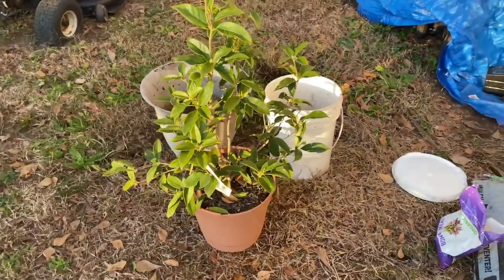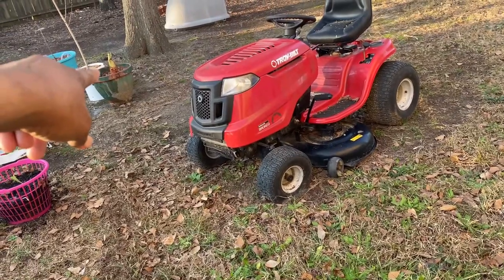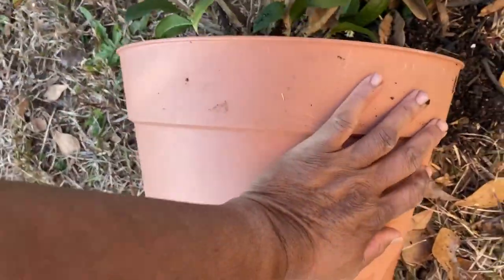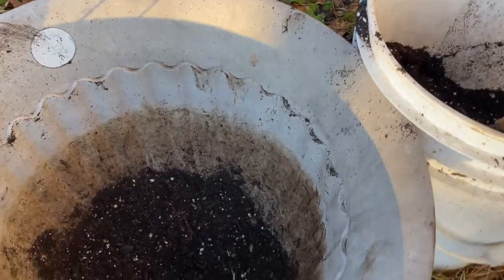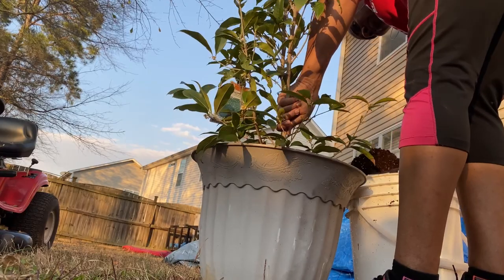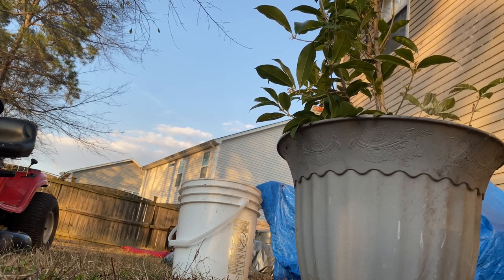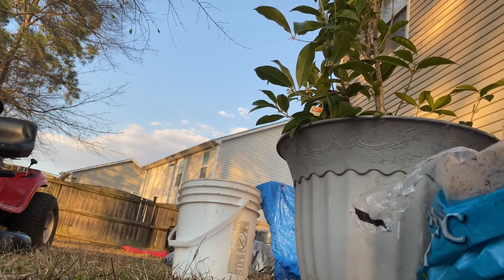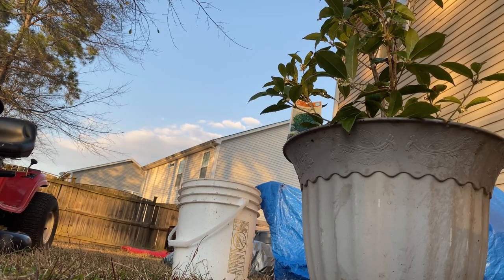Planting a Fragrent Tea Olive Plant | Osmanthus Fragrans - Fast Growing Fragrent Tea Olive GARDEN!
Welcome I am planting my Fragrent Tea Olive Plant-Osmanthus Fragrans into a bigger pot. The Tea Olive Plant is a Chinese native shrub. It gives off a sweet fragrence through out the year. If you ever see one and smell the blooms you will be in love.

I am a believer that all things are possible through christ. I am surviving Lupus and Fibromyalgia living and loving everyday. I have 4 children and 5 grands. I have been married for 19 years